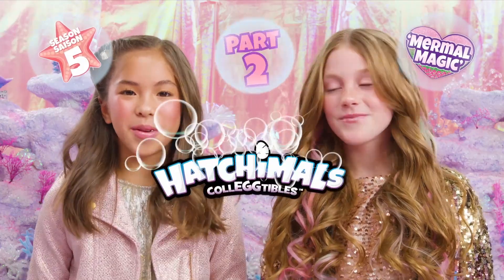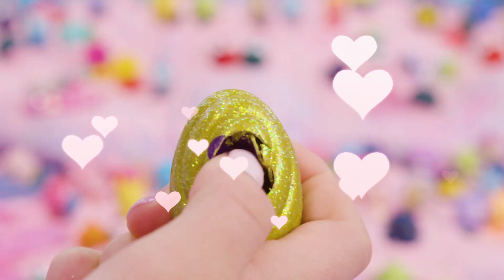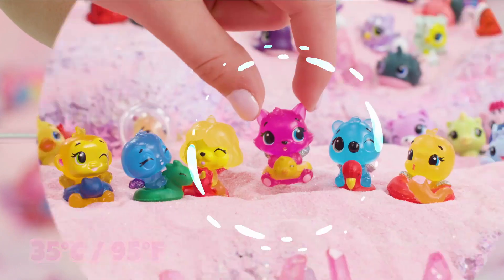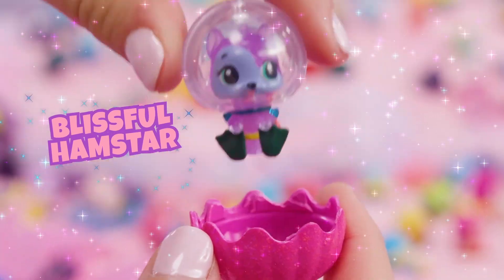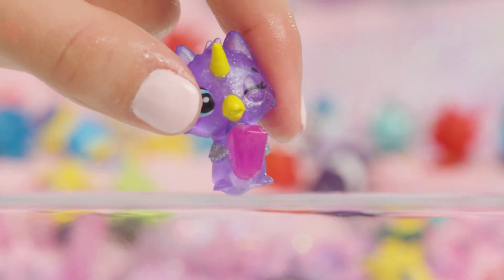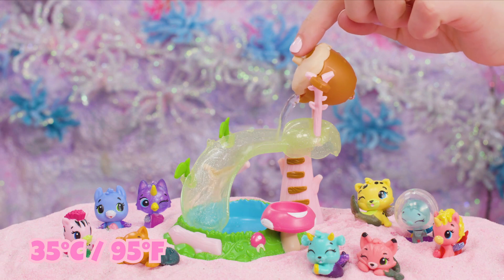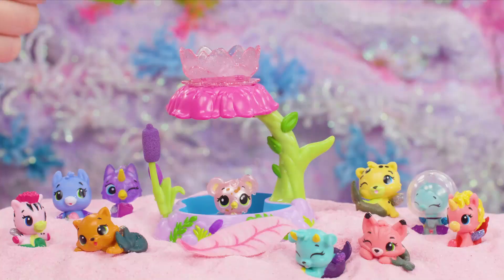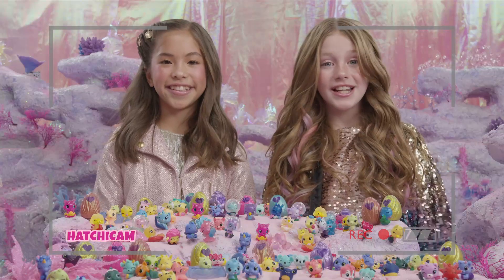How To: Hatchimals CollEGGtibles Season 5 (Part 2) - Smyths Toys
Splash into fun with Hatchimals CollEGGtibles! Season 5 stars the amazing Mermals! Hatch shimmery seashell-shaped eggs and discover Mermal Magic characters who change colour when you dive them underwater 🌟